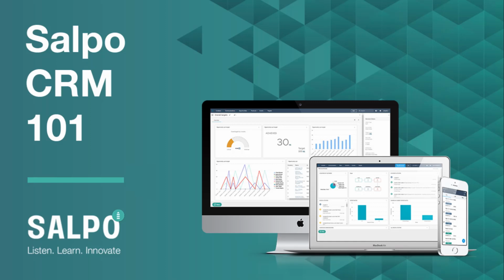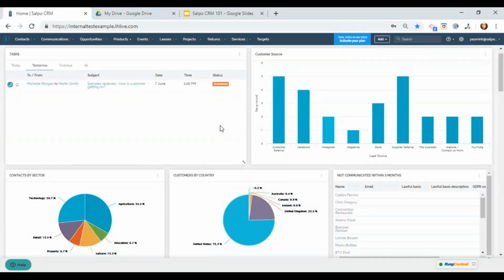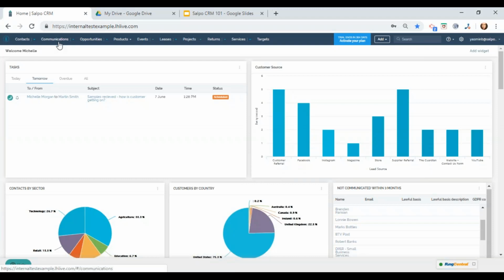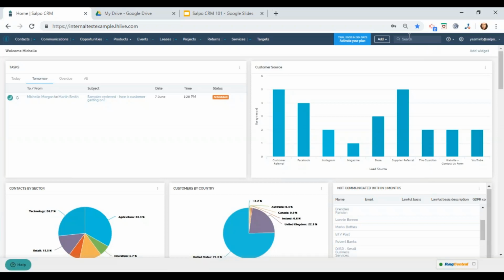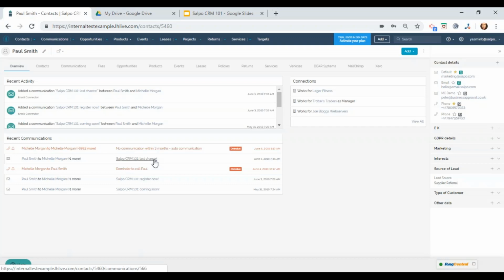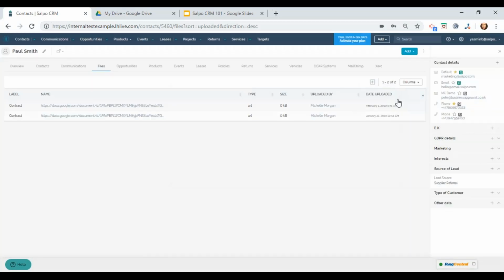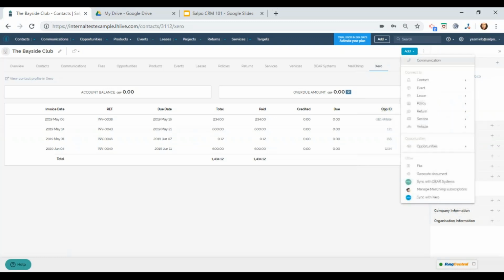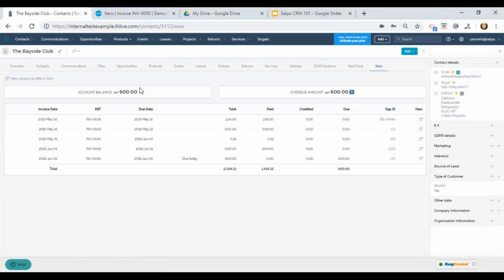Salpo CRM 101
Webinar recording from June 2019.

Everything you need to quickly get up-and-running with Salpo CRM. Learn how to import your business data, connect your email to auto-populate against Contacts, sync your G Suite and Office 365 Calendar, add your colleagues as Salpo CRM users, create custom reports using dynamic live filtering, and build your dashboard for a 360-degree data view.